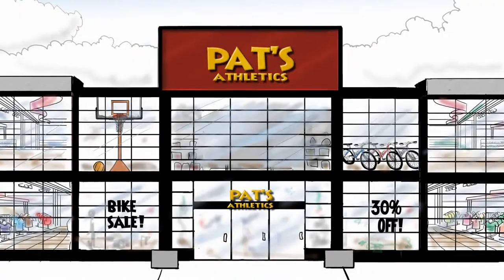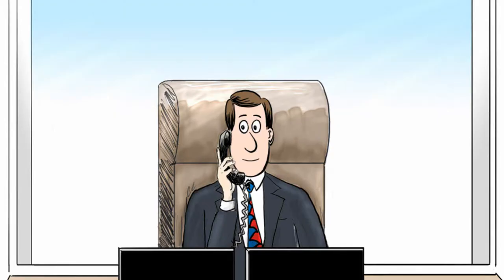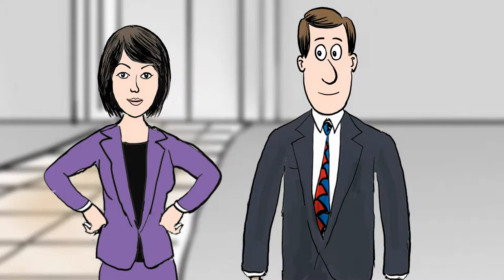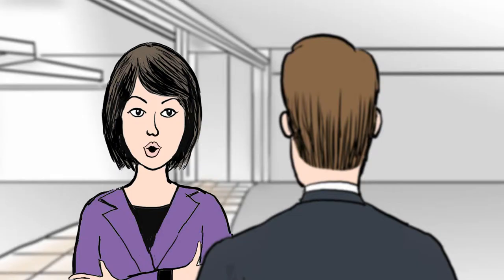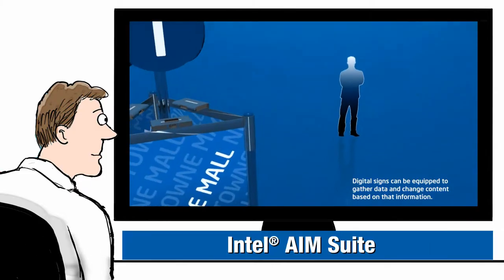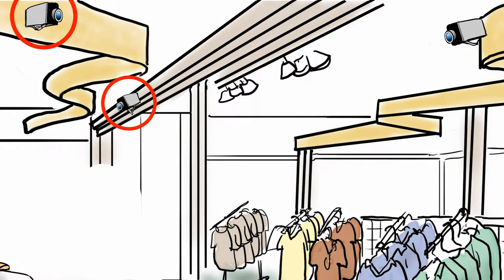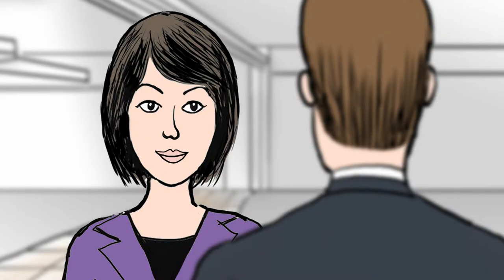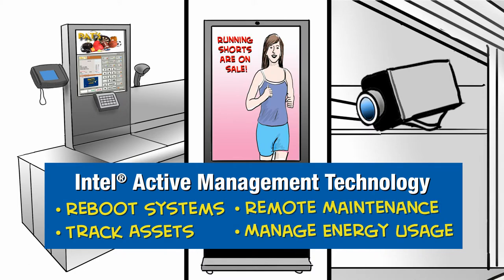The Adventures of Bob's Tech Wow: Getting Smart about Intelligent Systems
"Bob Billings the President of Bob's Tech Wow, an Intel Technology Provider (or ITP for short) works with Pat's Athletics to install some next generation Intelligent Systems into its newest store to lower costs, increase productivity, and enhance customers experience. Just a few of the applications include Intelligent Point of Sale Systems, Intelligent Digital Signs with Anonymous Viewer Analytics (AVA) using Intel® AIM Suite, and Digital Security & Surveillance Systems.